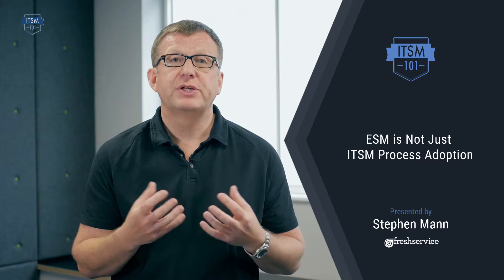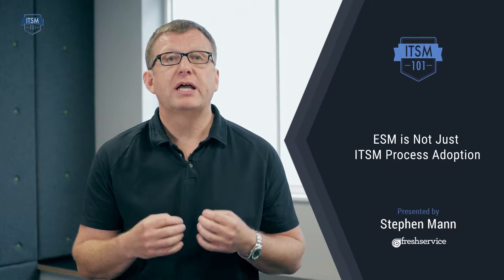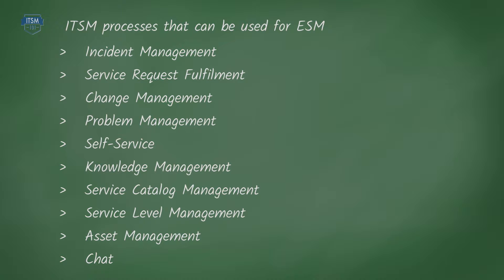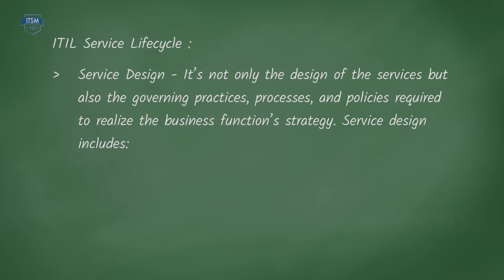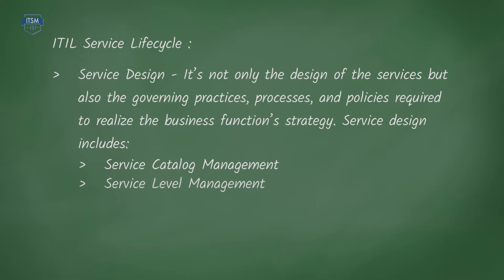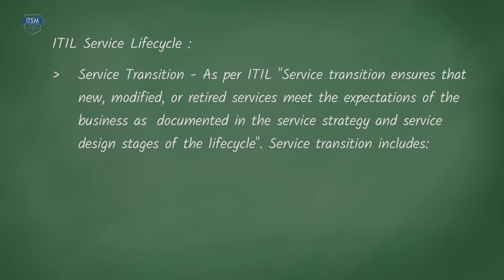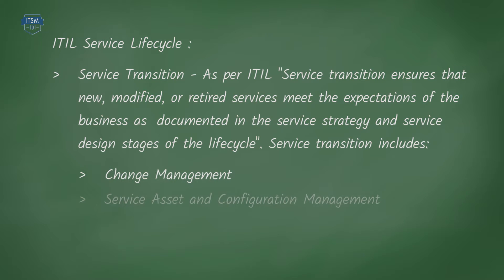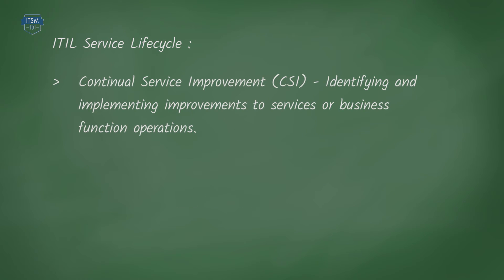ESM is not just ITSM process adoption — ITSM 101 #15 | Get more done with Freshservice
ESM, by definition, is the adoption of ITSM best practices beyond IT. But there's more to ESM than just that, as Stephen Mann explains in this video.

Bridging silos and extending the benefits of ITSM to the lines of business.  Freshservice Enterprise Service Management (ESM) is about transforming your business create superior user experiences across the enterprise, optimize IT productivity and control costs to build business resilience in a changing world.

With the right service management solution, you can configure custom workflows, and route incoming service requests to the right agents/teams.
The new Forrester Wave™: Enterprise Service Management, Q4 2021 names Freshservice a very strong performer and  recognized Freshservice for making the tool 'easy to use'. With more than 2,000 listings, the Freshservice marketplace is among the largest project management tool to support the organisations recent trends effectively.